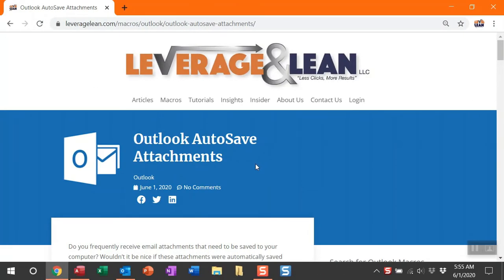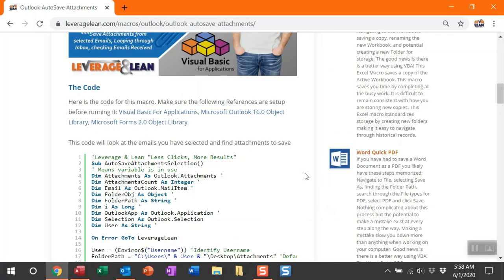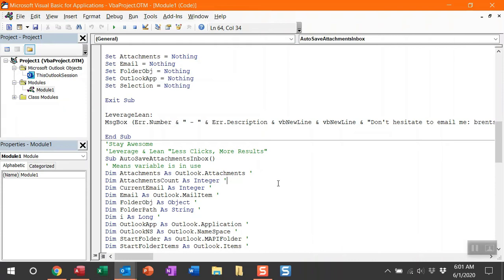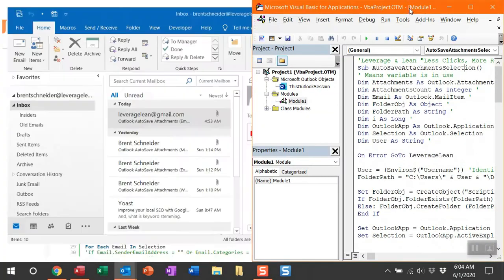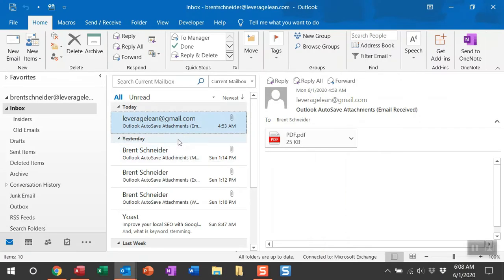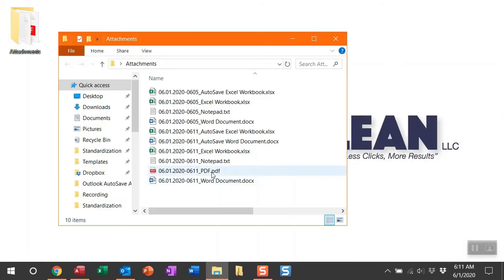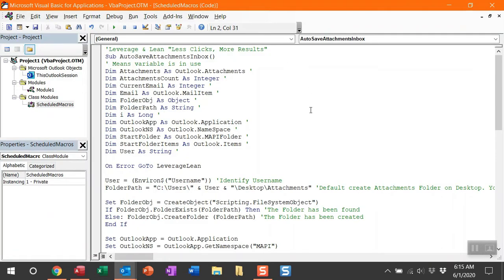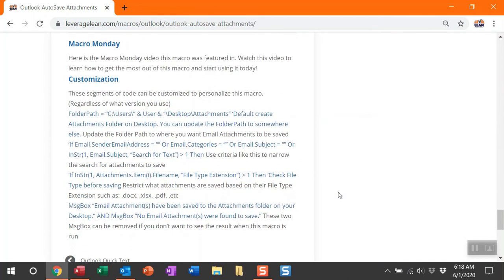Macro Instructions | Outlook AutoSave Attachments [Macro #22] | Macro Monday 06.01.20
Do you frequently receive email attachments that need to be saved to your computer?  Wouldn’t it be nice if these attachments were automatically saved without having to interact with them?  Cool thing is there are multiple ways to do this with VBA!  This Outlook macro gives you a variety of options to automatically save email attachments.  It can find attachments in the emails you select or by looping through your entire inbox.  You can even set up this macro to check for attachments when emails are received.  If any attachments are found they will be saved to the Folder Path you identify.  By Default, the email attachments will be saved to a new Attachments folder on your desktop.  If the Attachments folder doesn’t exist one will be created.  This Outlook macro will save all email attachments it finds but you can limit this by customizing the VBA code to look for a specific Sender, a set Category, certain words in the Subject, or by File Type Extension.  If you don’t want VBA to be checking every email that comes to your inbox you can run this macro on command saving attachments from selected email or searching your inbox.  To take things to the next level leverage the Call Action from the Outlook Calendar Reminder Macros to automatically run this macro reoccurring from your Outlook calendar.

First time using VBA?  You just need to complete 3 easy steps that only take a couple minutes to complete: Activate the Developer Tab, Update Macro Security, Setup References for Leverage & Lean macros.  I'll show you how to do all of this in this Macro Monday video!

Want to make this macro your own?  These segments of code can be customized to personalize this macro.  (Regardless of what version you use)

FolderPath = "C:\Users\" & User & "\Desktop\Attachments" 'Default create Attachments Folder on Desktop. You can update the FolderPath to somewhere else. Update the Folder Path to where you want Email Attachments to be saved

'If Email.SenderEmailAddress = "" Or Email.Categories = "" Or Email.Subject = "" Or InStr(1, Email.Subject, "Search for Text") Use criteria like this to narrow the search for attachments to save

'If InStr(1, Attachments.Item(i).Filename, "File Type Extension")  'Check File Type before saving  Restrict what attachments are saved based on their File Type Extension such as: .docx, .xlsx, .pdf, .etc

MsgBox "Email Attachment(s) have been saved to the Attachments folder on your Desktop." AND MsgBox "No Email Attachment(s) were found to save."  These two MsgBox can be removed if you don’t want to see the result when this macro is run

Stay Awesome,
Brent Schneider
Leverage & Lean
Est. 2017